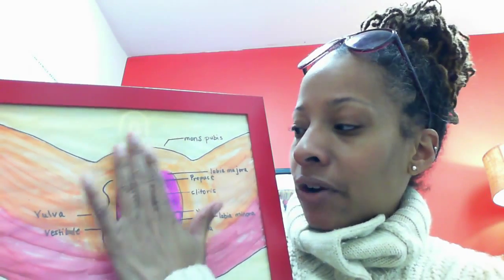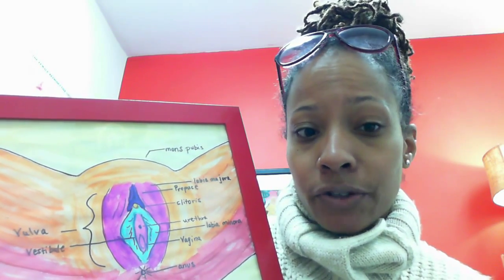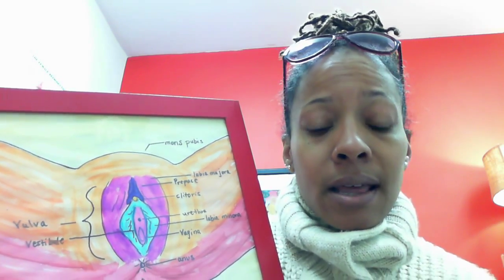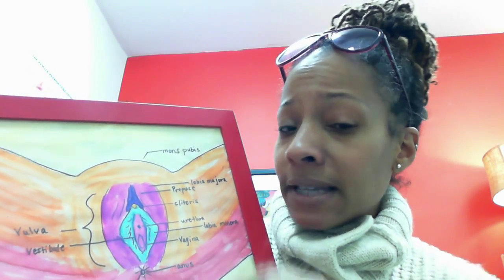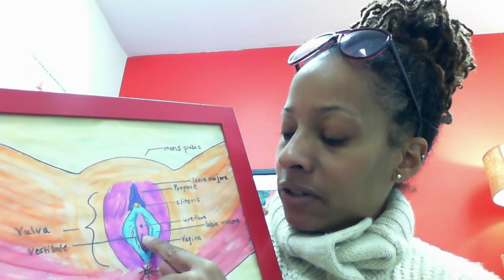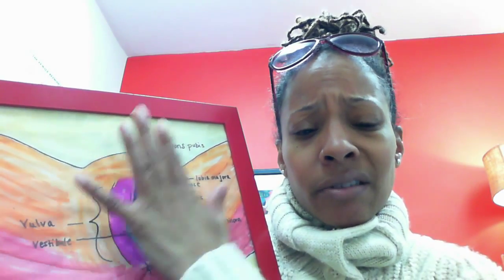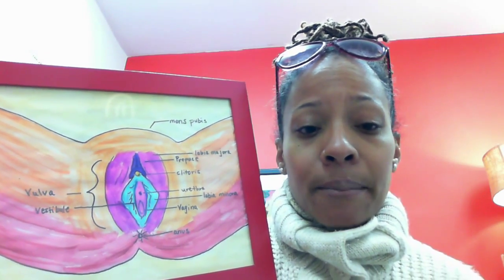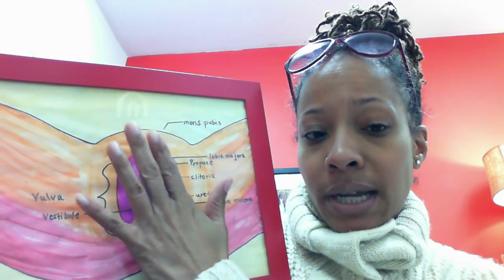Pelvic Love: Pelvic Anatomy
Hello!  My name is Lauren H. Collins and I am a pelvic physical therapist.  Here's just some basic anatomy education for all my sisters out there about our vulvas, vaginas and pelvic diaphragm muscles!  Know your body!
Twitter: @Laurenvitalself; FB: Vital Self Physical Therapy, LLC